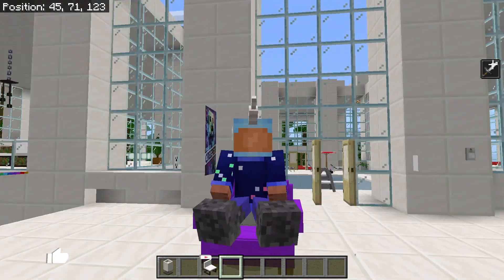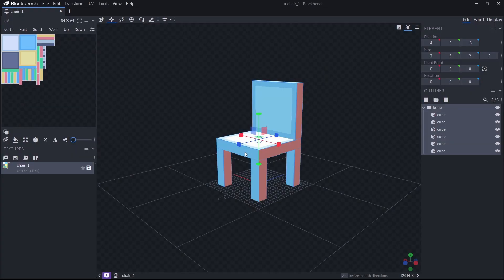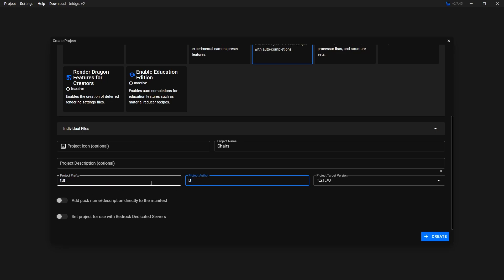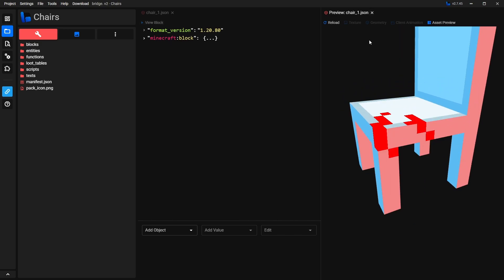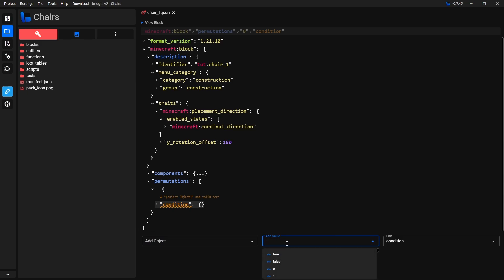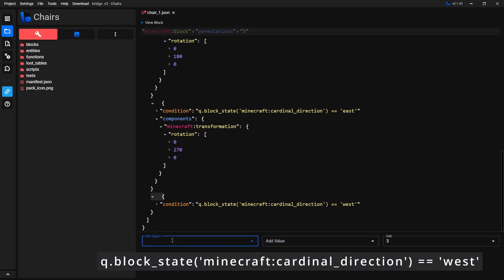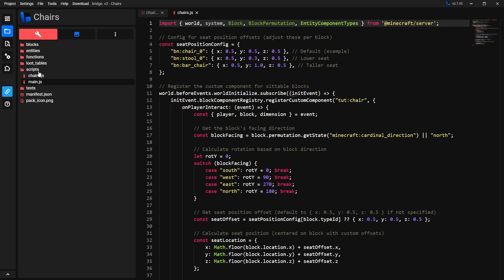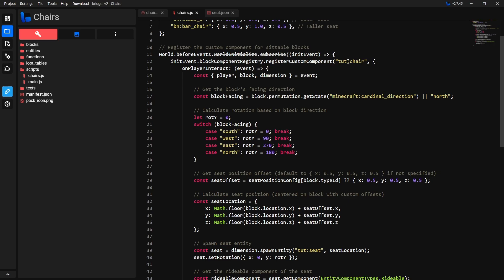How to Make Custom Furniture Blocks in Minecraft Bedrock #2 | Chairs Blockbench & Bridge v2 Tutorial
In this tutorial i will show you how to create custom working chair blocks for minecraft bedrock edition using BlockBench and Bridge v2! We'll go through every step, from modeling and texturing in Blockbench to setting up the addon and defining block behaviors in Bridge v2.

Main Channel:  @BONY162

✨ What You'll Learn:
✅ How to model and texture furniture in Blockbench
✅ How to create an addon using Bridge v2
✅ How to make functional chair blocks that you can sit on

TIMES:
00:00 Intro
00:30 How to create model and texture
02:08 How to export model and texture
02:42 How to create the addon
04:30 How to create the block
05:40 How to add block to creative menu
06:20 How to give block rotation
09:25 Add custom component to block
13:18 How to add more chairs
16:21 How to obtain blocks in game
17:01 Outro